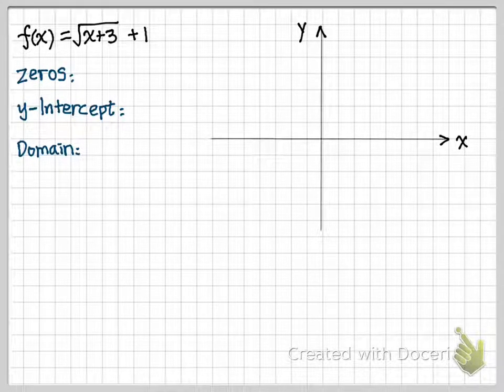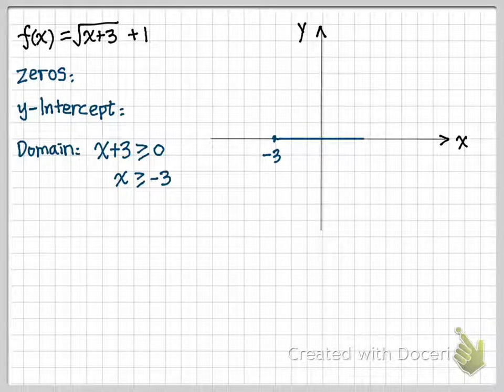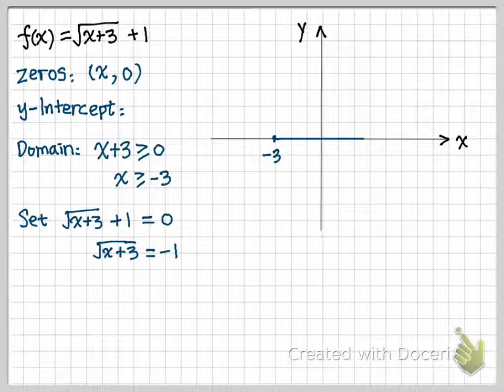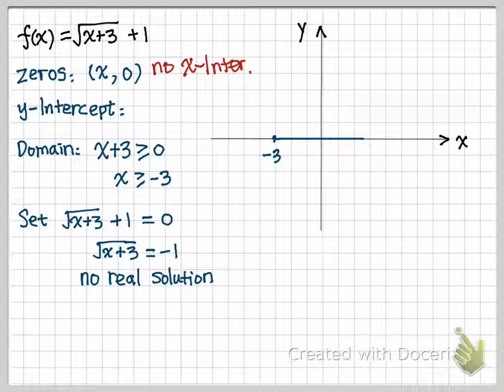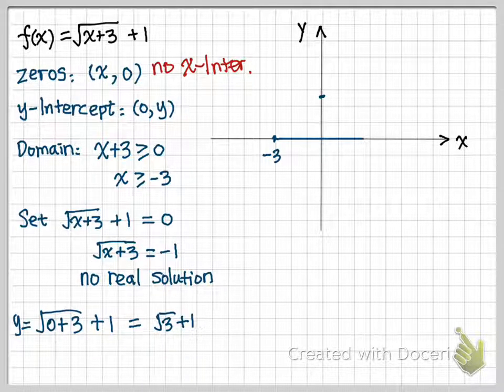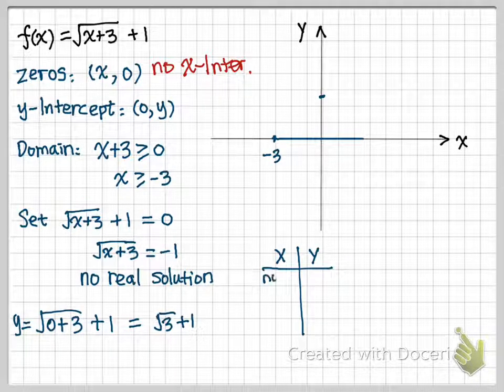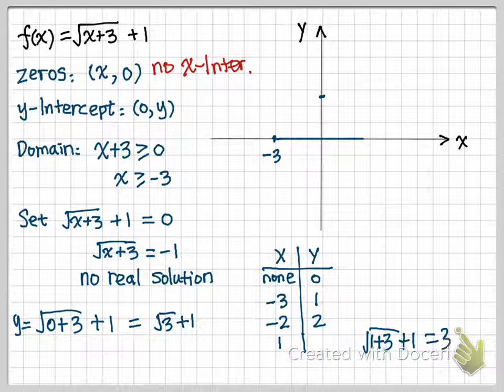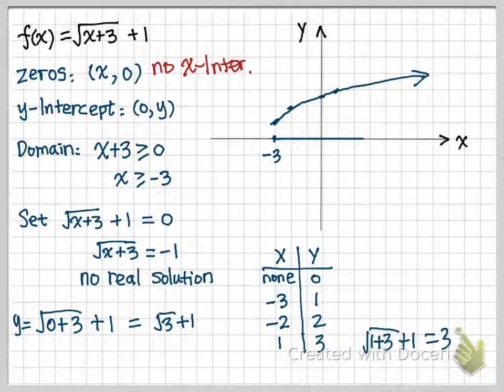1.1 Intercepts and Plot